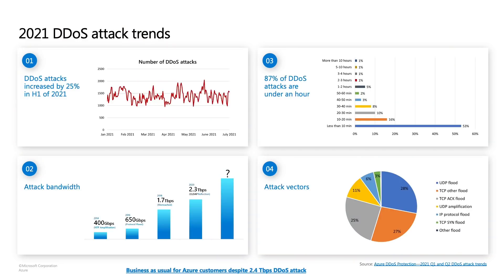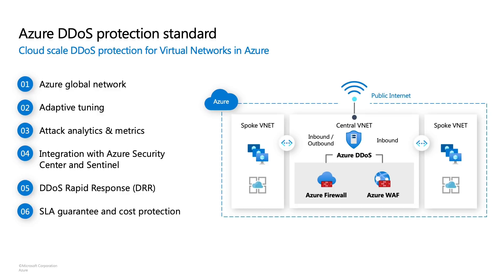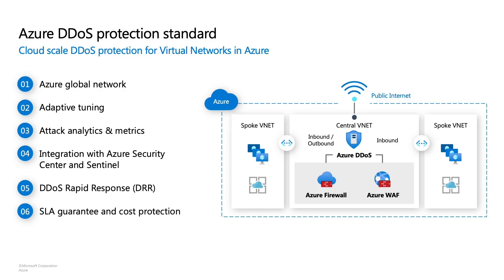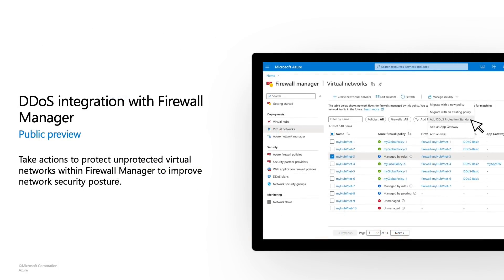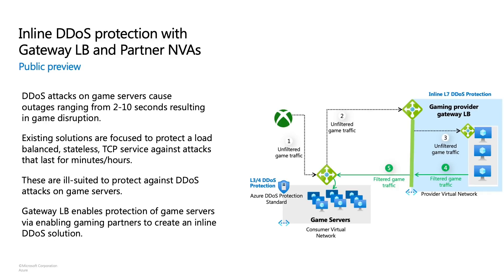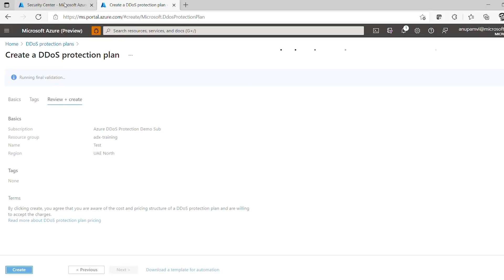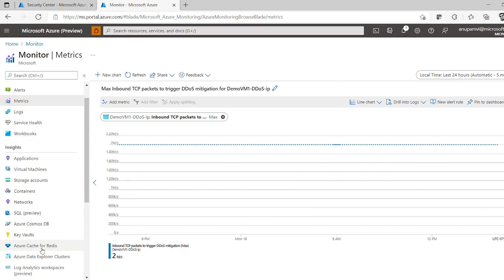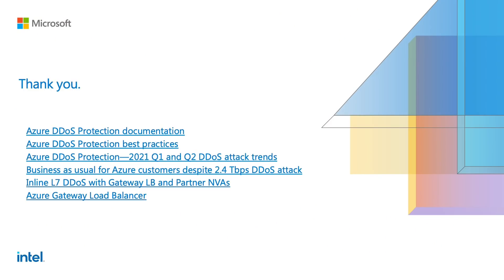Protect your infrastructure against rising DDoS attacks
Find out how to better secure your infrastructure to protect against new, emerging attack types and get a sneak peak of upcoming features in Azure DDoS Protection Standard.